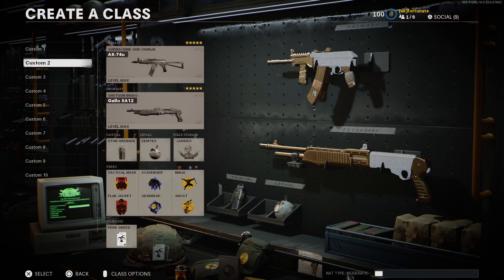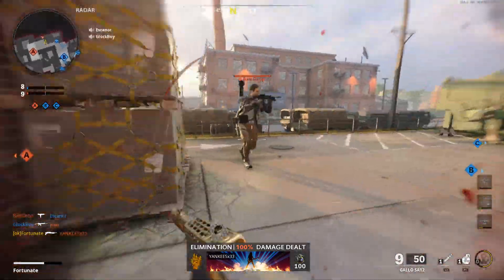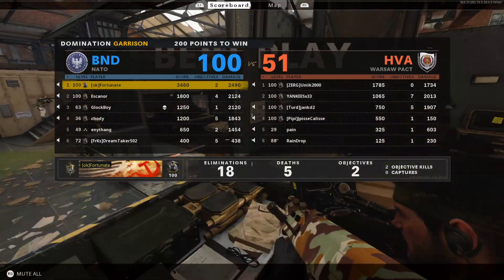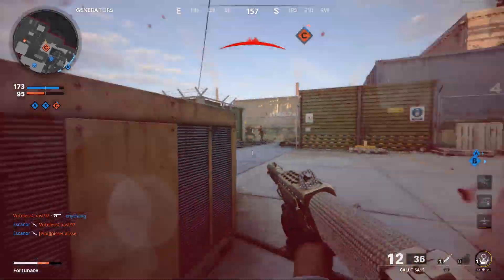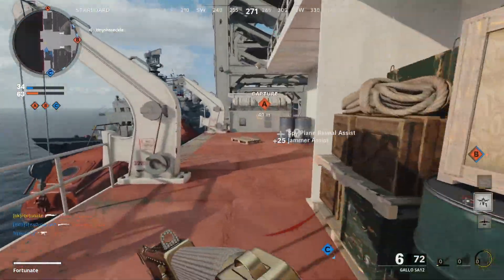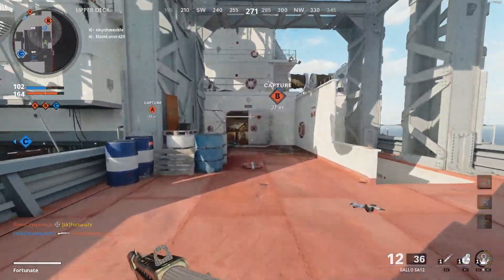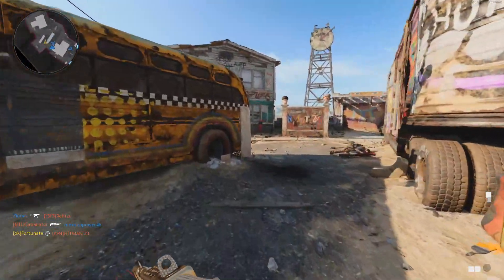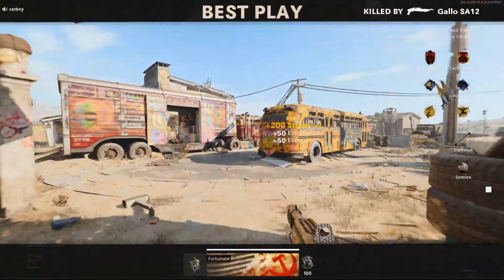So The SPAS 12 SHREDS In Black Ops Cold War...